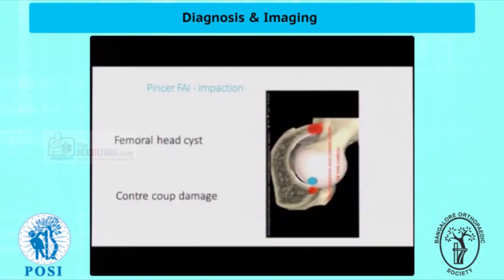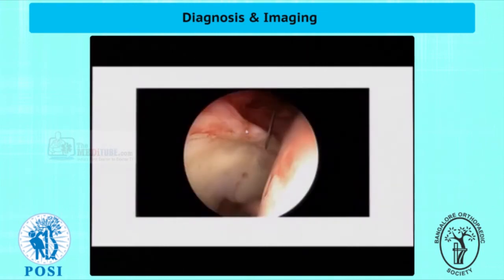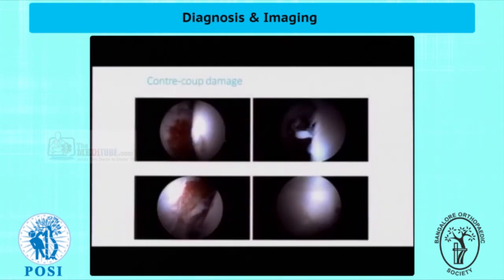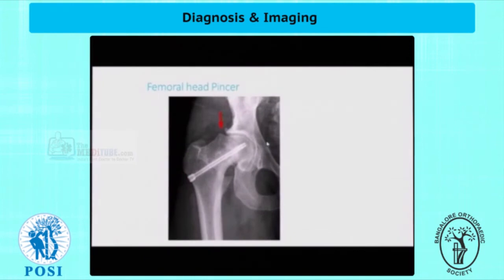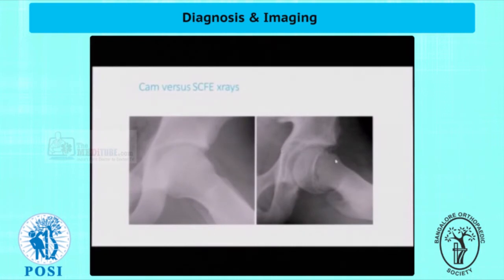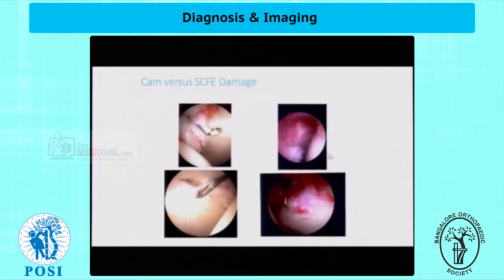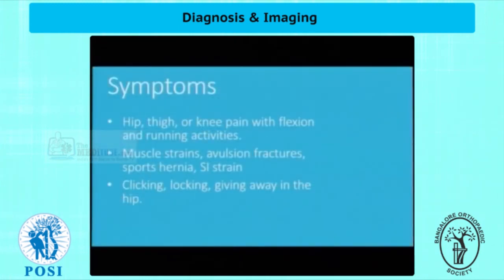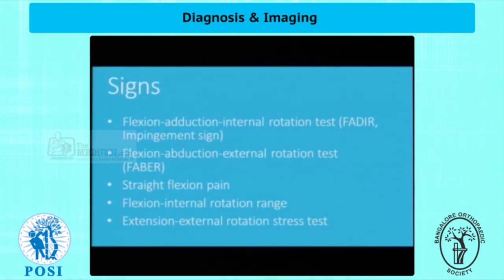Diagnosis and Imaging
Video Title: Diagnosis and Imaging
Speaker(s): Dr. Prasad Gourineni
Conference: POSICON 2016
Organizer: POSICON 2016

Orthopaedics,Radiology,Paediatric Orthopaedics, General Topics,Musculo Skeletal Imaging